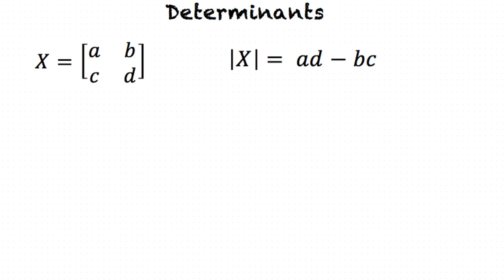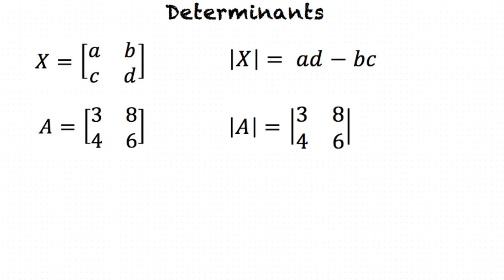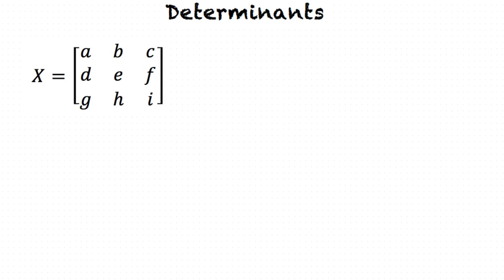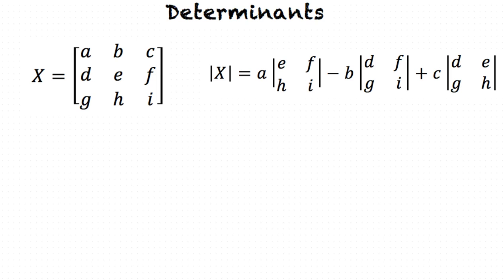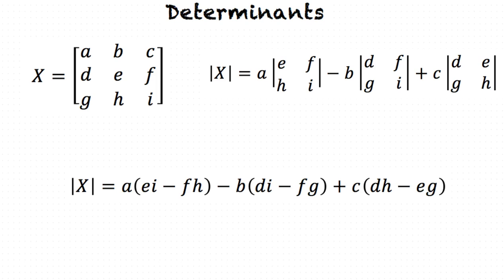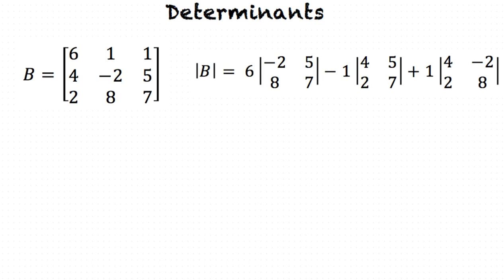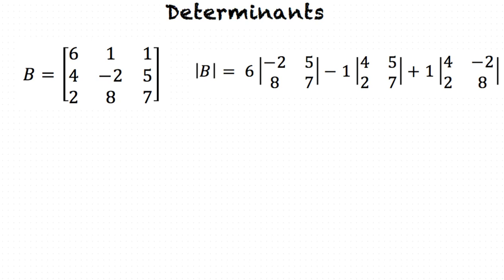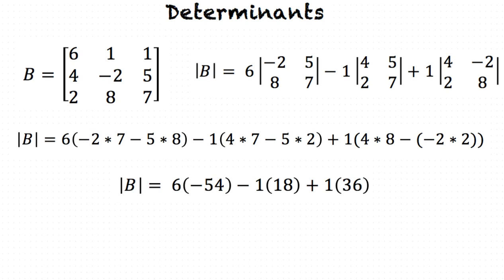Determinants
This is a video covering the topic: Determinants for Arizona State Universities, UASP tutoring center.

This topic can be found in ASU courses: MAT 242